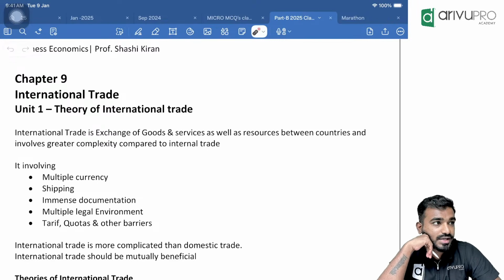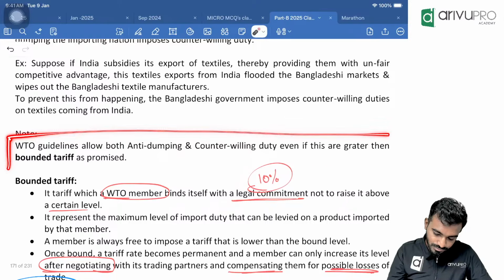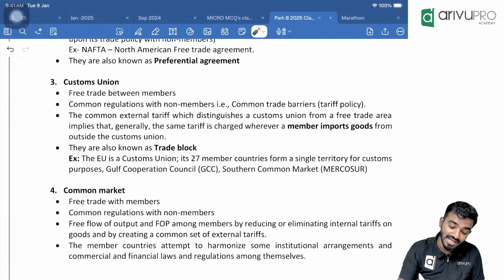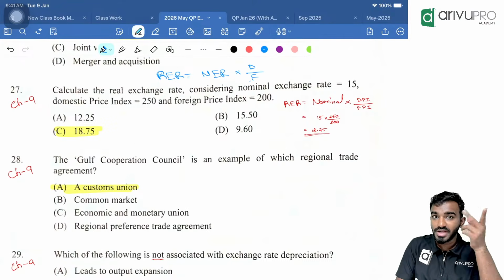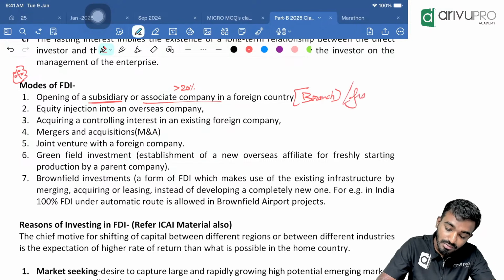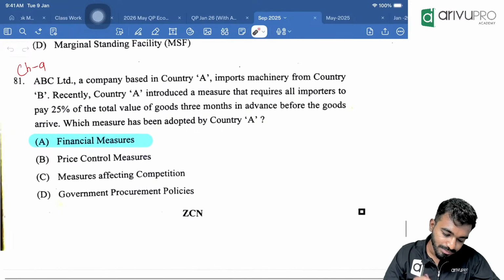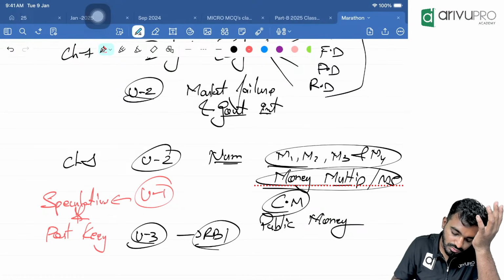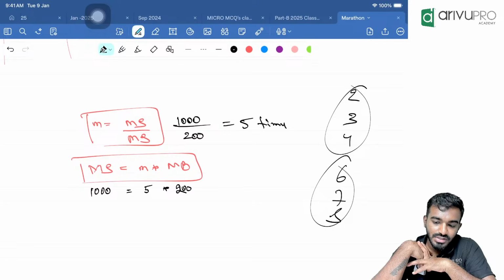🔴 Live : CA Foundation Economics Marathon Day 6 | Sept 26 & Jan 27 | Prof. Shashikiran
🔴 Join us LIVE for Day 6 of the CA Foundation Business Economics Marathon with Prof. Shashikiran — a complete, structured revision built for the Sept 2026 and Jan 2027 attempts.